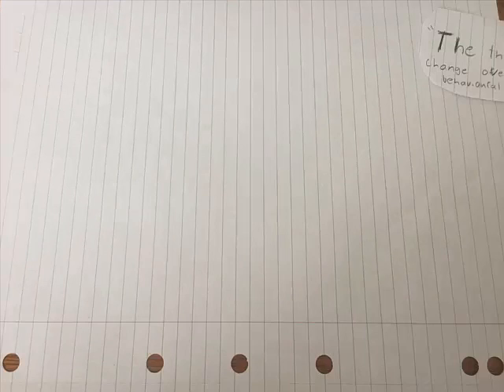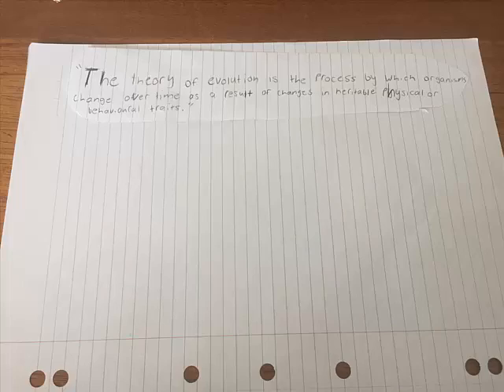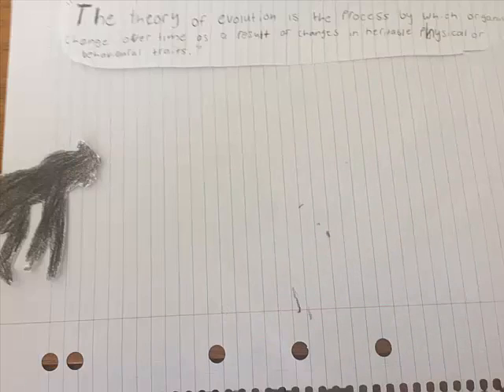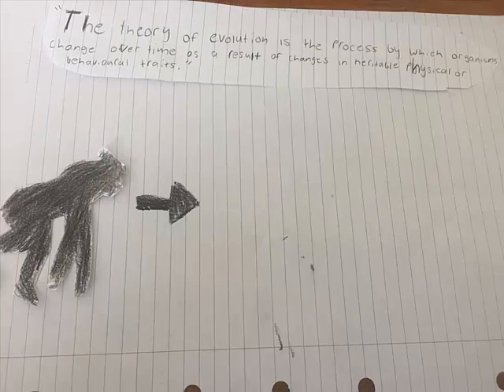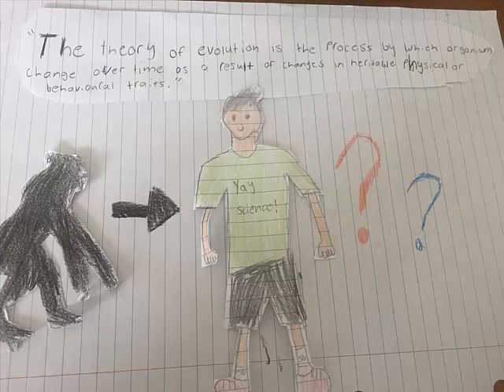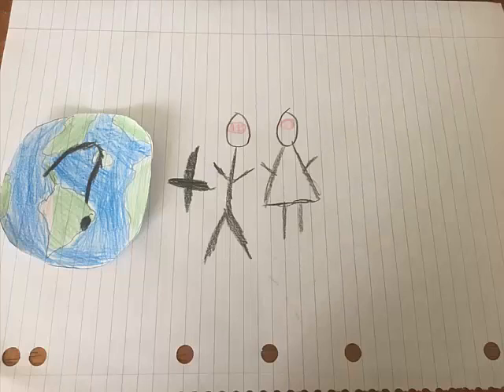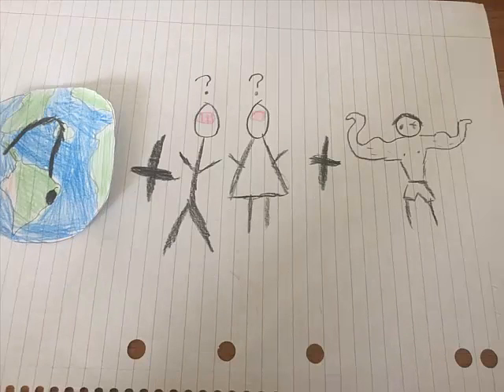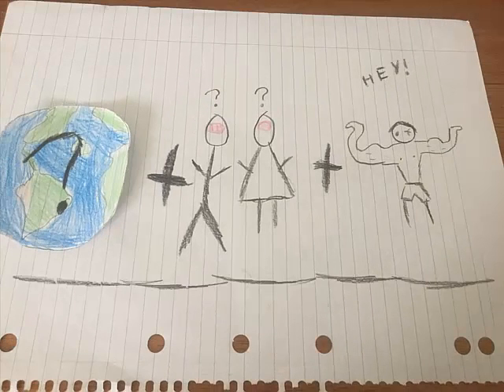Human evolution-- Luca sheehan